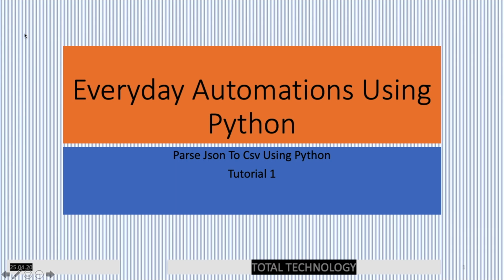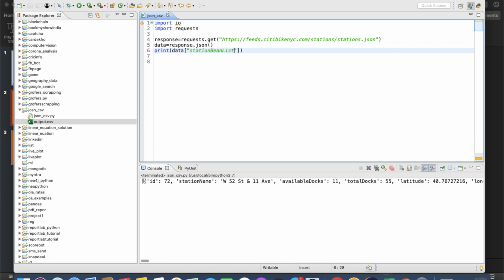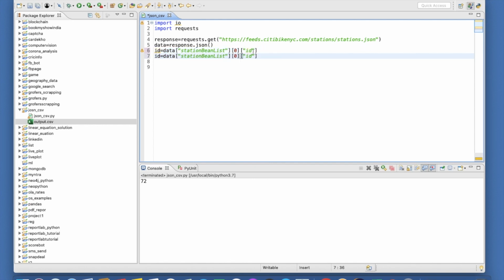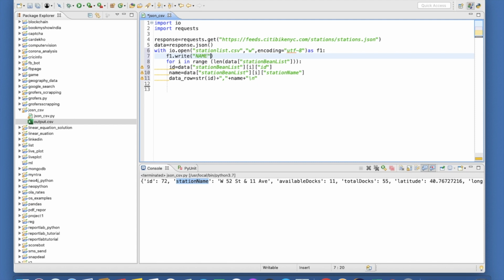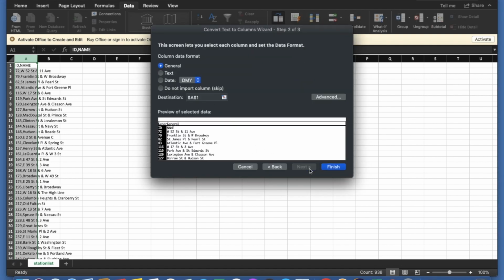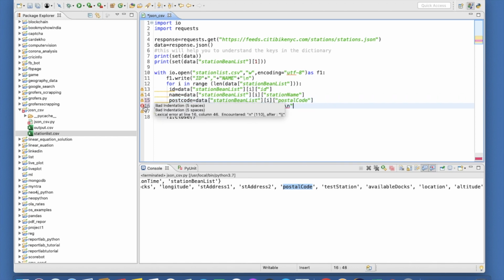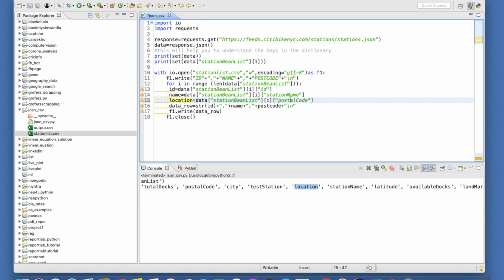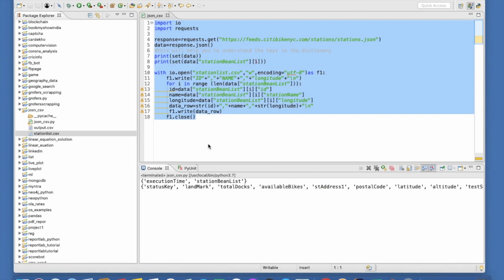Everyday Automation Using Python|Automation For Everyone|JSON To Csv Using Python|Part:1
in this video we have discussed the below:
how to use python for automation
why python is important for automation
everyday automation using python
automation examples using  python
json to csv using python
parse json using python